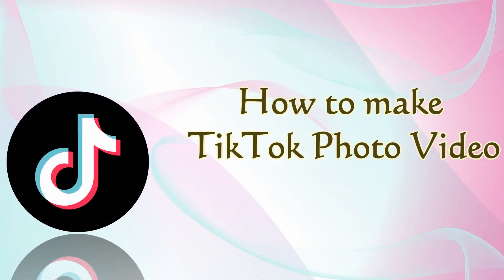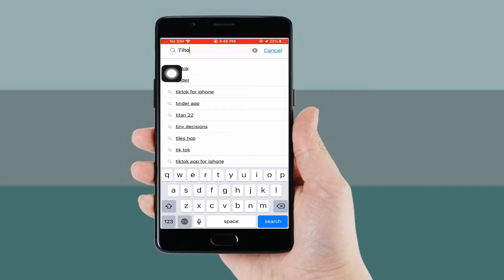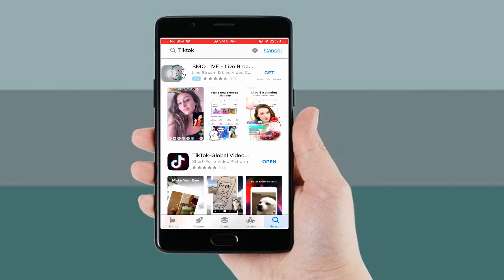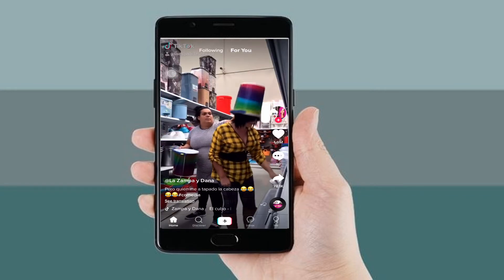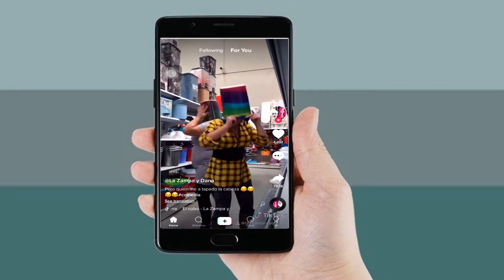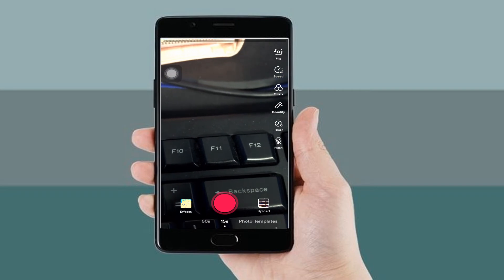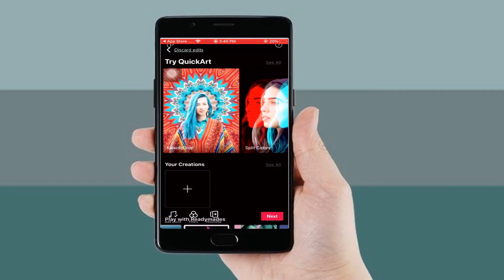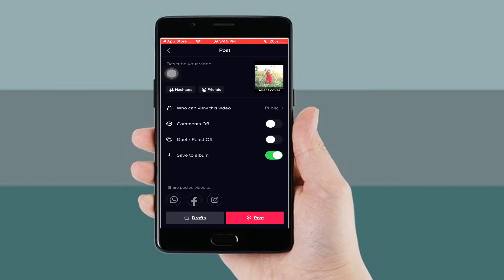How to Make Photo Video on TikTok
There may be times that you want to make a photo video on TikTok to make it more attractive and creative. This video will guide you on how to make photo video on TikTok.